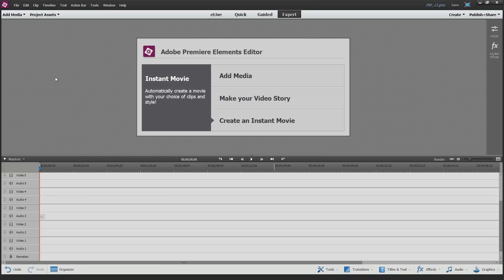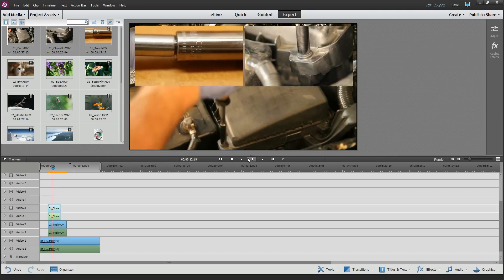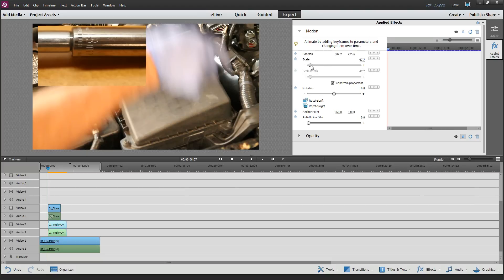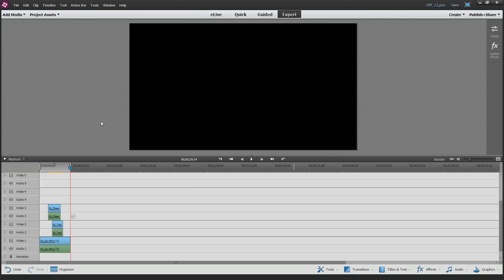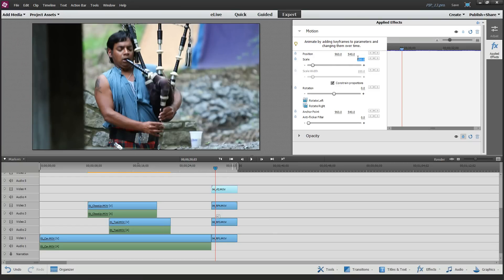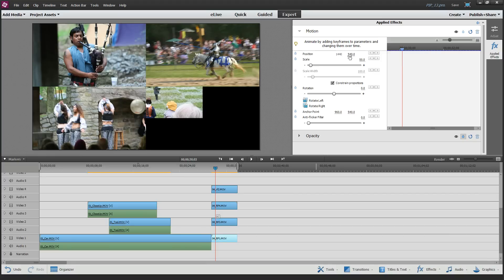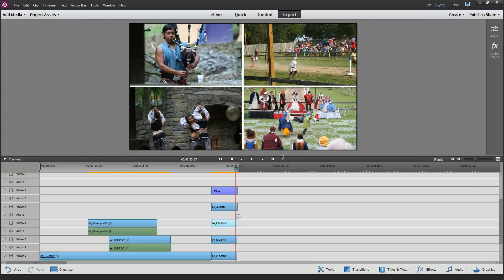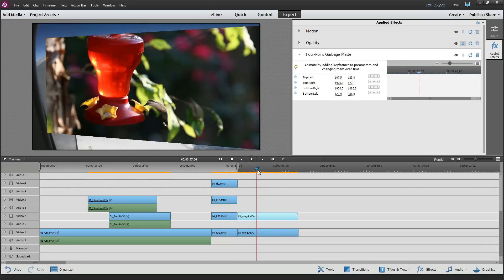5 COOL PIP effects in Adobe Premiere Elements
This tutorial video shows how to create 5 cool picture in picture (PIP) effects using Adobe Premiere Elements v13. Shown are 1) basic PIP with single or multiple pictures, 2) the Brady bunch effect, 3) diagonal split screens, 4) mirroring, and 5) multi-strip PIP. This video is helpful for any editor wanting to get cool PIP effects from Adobe Premiere Elements.